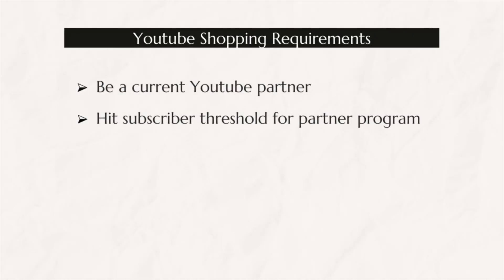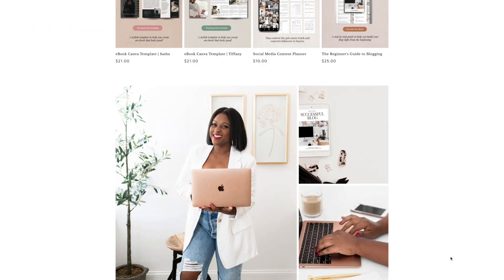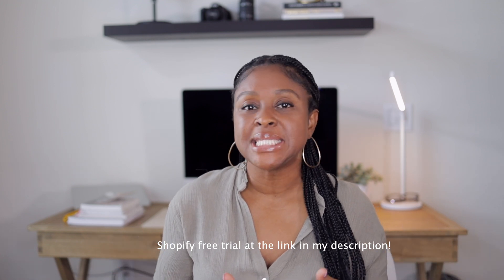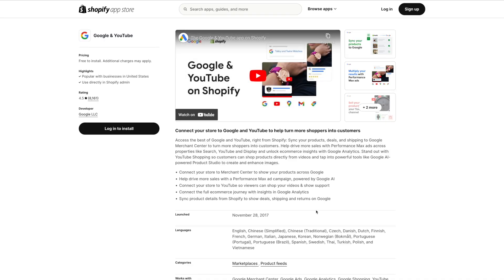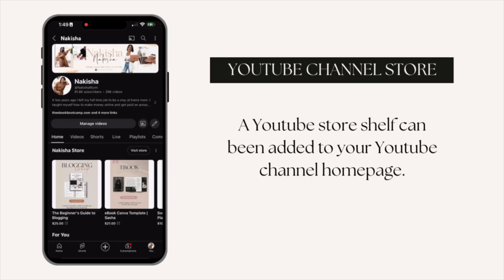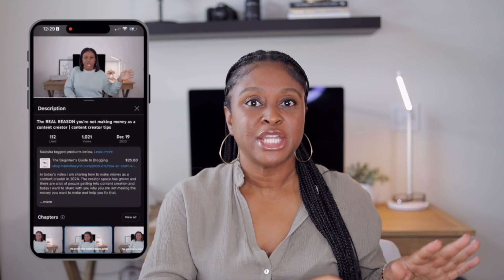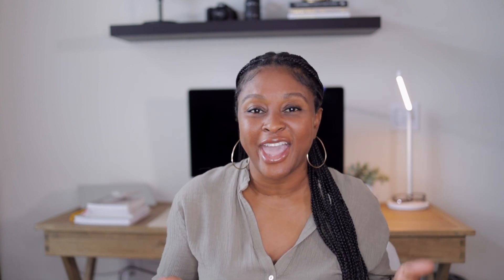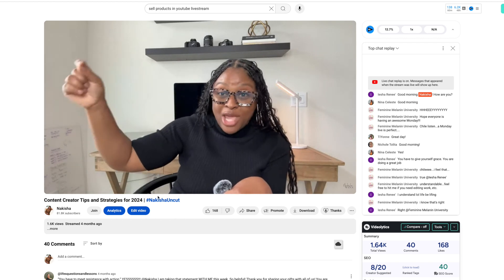How to Connect Your Shopify Store to Your Youtube Channel (Step by Step)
Wanna sell more of your digital products? Learn how to connect your Shopify store to your Youtube channel and do just that!

Get started with Youtube shopping and sell your products directly on Youtube. This step by step guide will show you how to sell your digital products on Youtube using Shopify.

- Filming camera
- Filming lens
- Camera remote
- External Hard drive
- SD card
- Primary Tripod
- Box Lights
- Ring Light

I'm Nakisha and I'm a full time entrepreneur. I teach women how to make money from home by starting an online business. I've helped many women create additional income for their families and finally pursue the life they really want. On this channel I share my journey of building my business from scratch, while sharing how I'm marketing, monetizing, and balancing life as a mom & entrepreneur. I hope it helps you grow too!